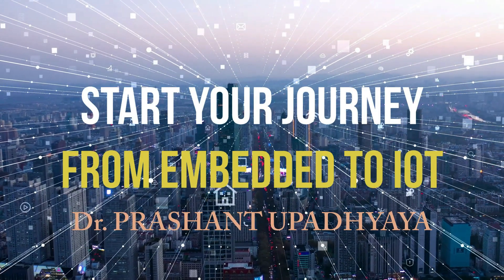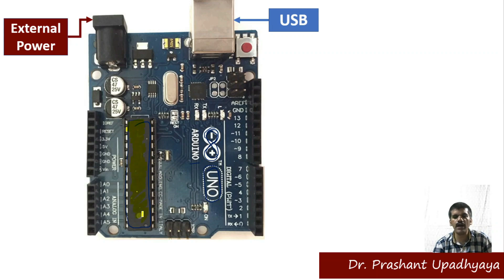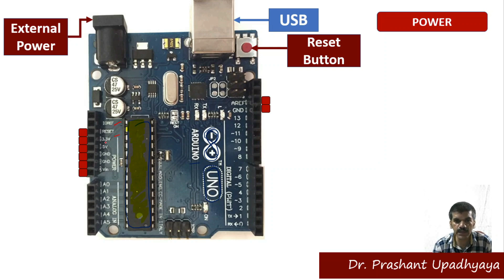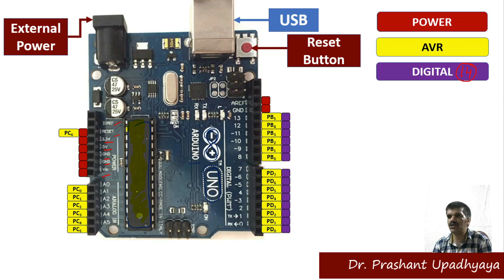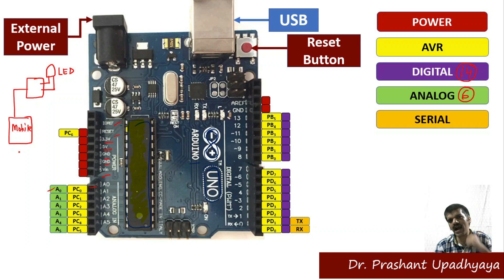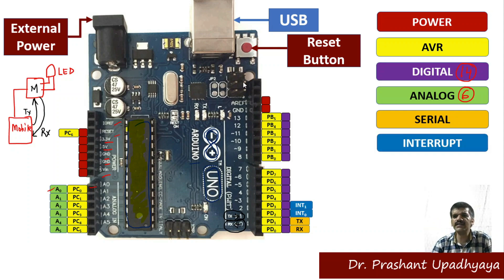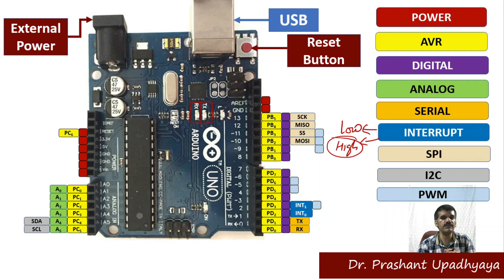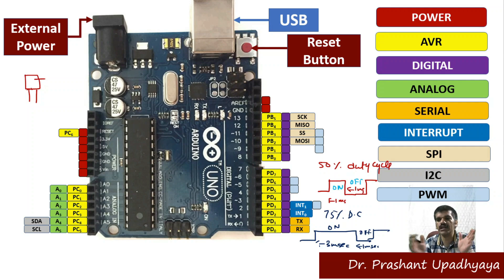"Arduino UNO Board: Exploring the Ultimate Beginners' Guide"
In this comprehensive video, we delve into the amazing world of Arduino UNO board. Whether you are an aspiring maker or an electronics enthusiast, this Ultimate Beginners' Guide to Arduino UNO Board is your gateway to innovation and creativity.

Our step-by-step tutorial covers everything you need to know about the Arduino UNO board, from its basic components to its vast potential applications.
Unleash your creativity with a wide range of Arduino UNO projects, including blinkers, temperature sensors, light detectors, and more. Learn how to harness the power of Arduino programming language and expand your coding skills.

Join us on this exciting journey as we explore the endless possibilities of the Arduino UNO board.